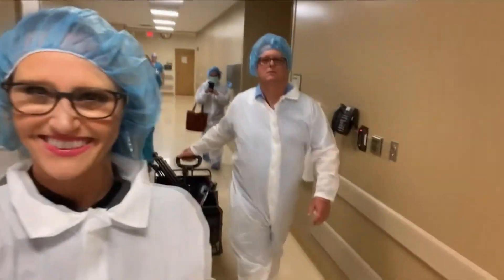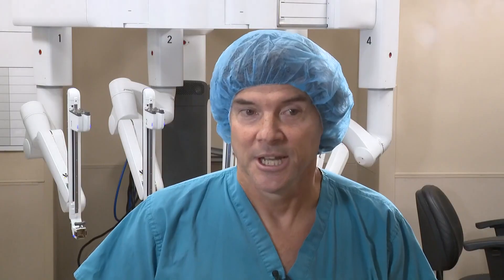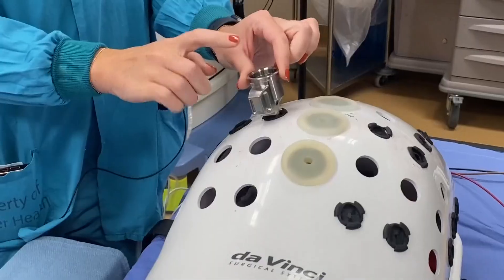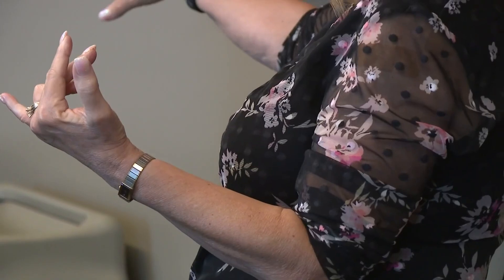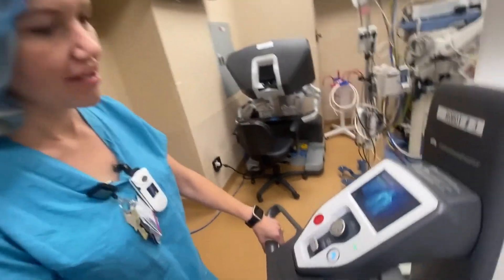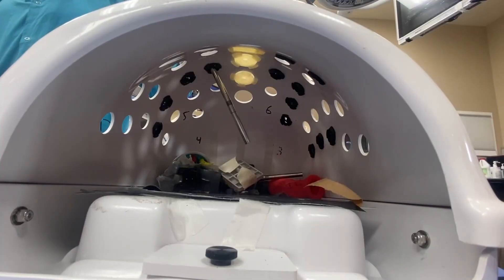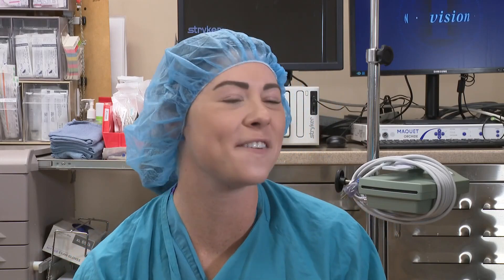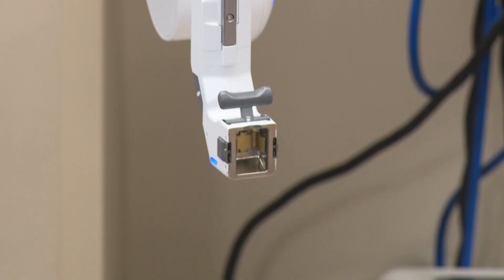More than 15K robotic surgeries performed at Glendale hospital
Dr. Edward Charles said the robots they use are truly changing the game in the operating room.